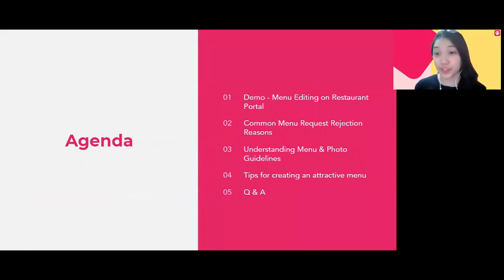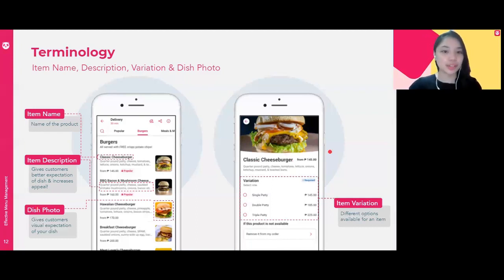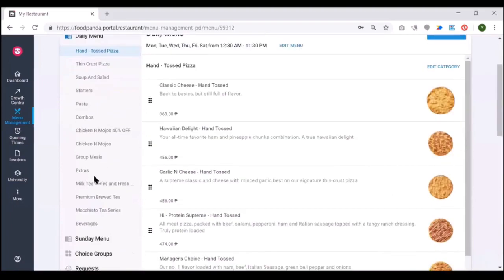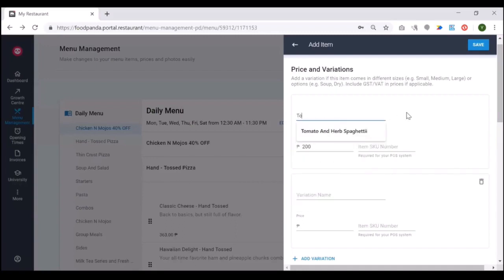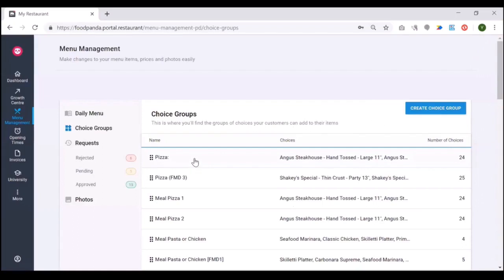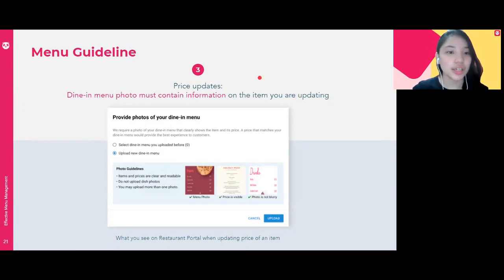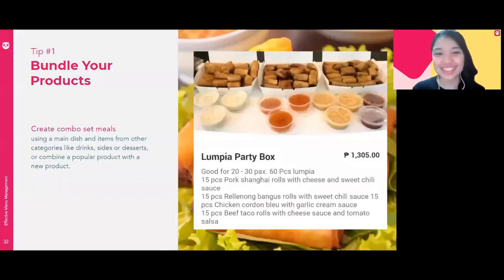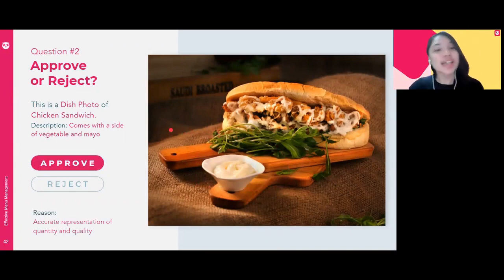[PH] Menu Management Pandaclass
Join us in this pandaclass where we uncover:
1. How to tap on existing menu features in driving sales 💰
2. Optimize menu with photos and bundles to increase average order value 📸
3. Enhance customer experience and maximize sales by keeping your menu updated with just a few clicks! 👍🏻